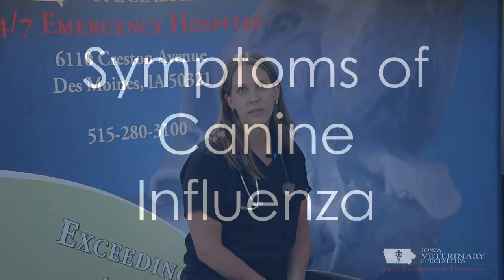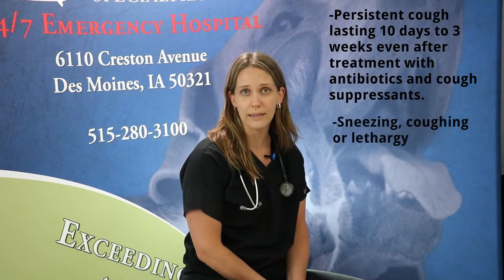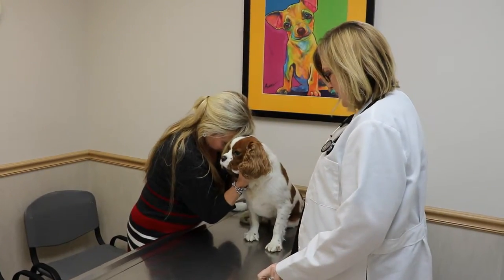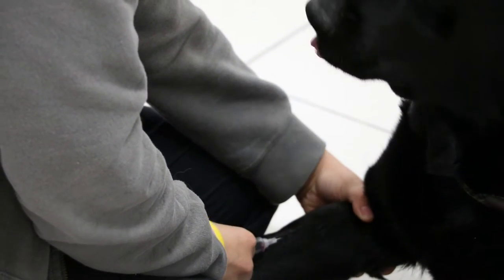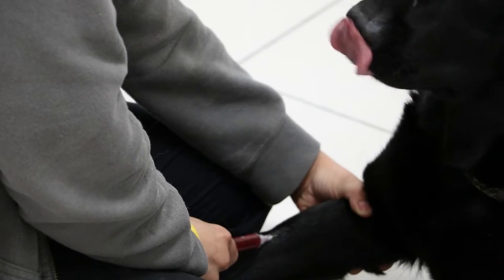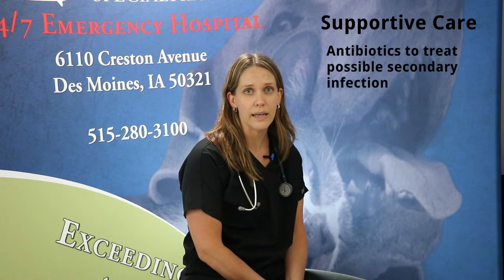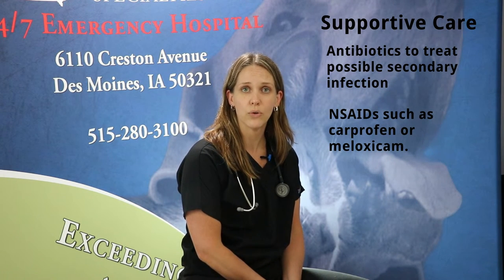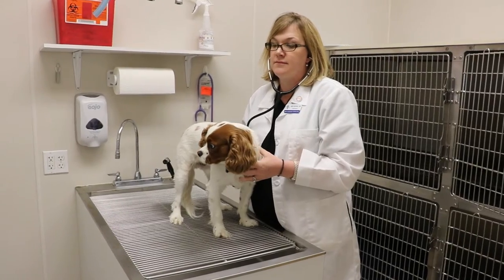Canine Influenza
A new strain of canine influenza has found its way to the Midwest. Leah Braas, DVM, CVA, emergency doctor and head of Iowa Veterinary Specialties' Hospice and Palliative Care Department, explains the ins and outs of this potentially deadly virus.